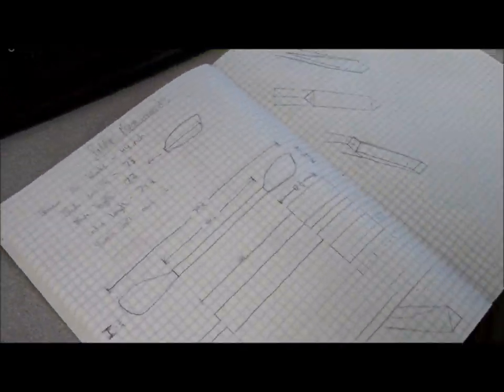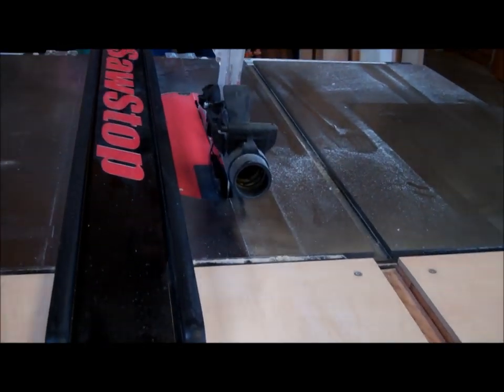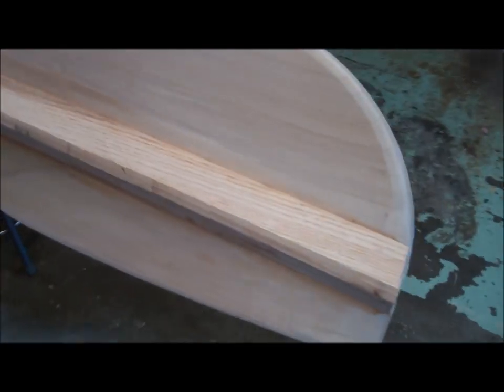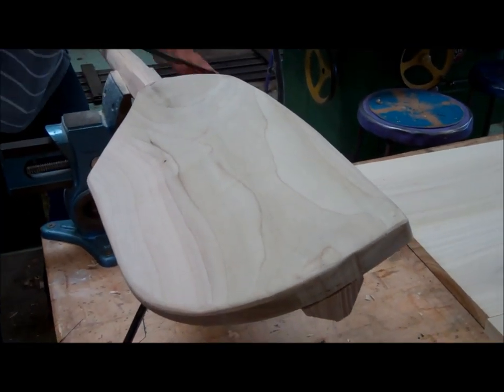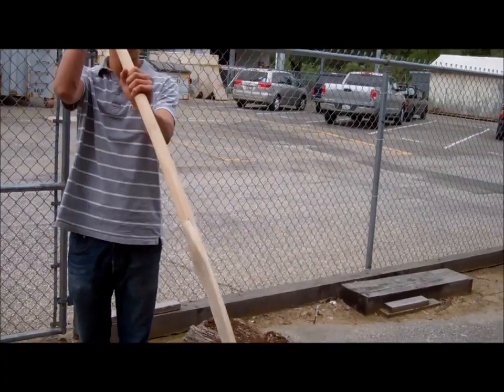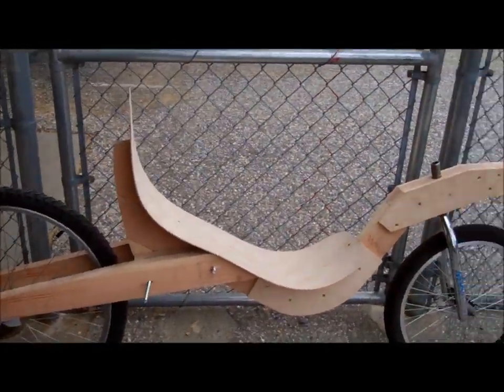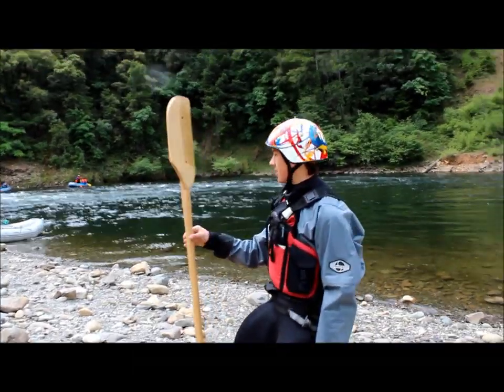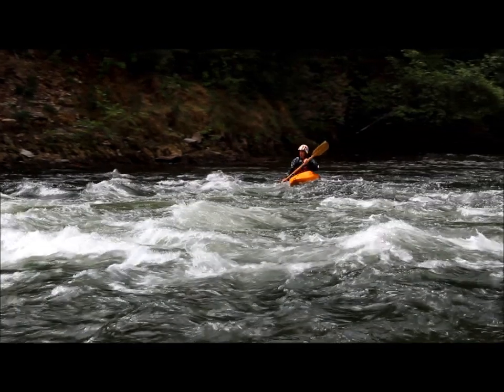How to Make a Wooden Kayak Paddle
Learn how to design and build a wooden kayak. First step is research and sketching.  From there to CAD design and on to CNC manufacturing.  Wood tools to prepare stock and finish.  Sand, seal with resin. Paddle. Some of my favorite tools